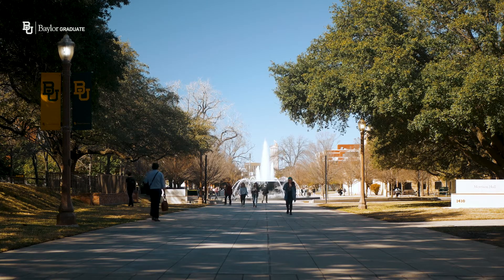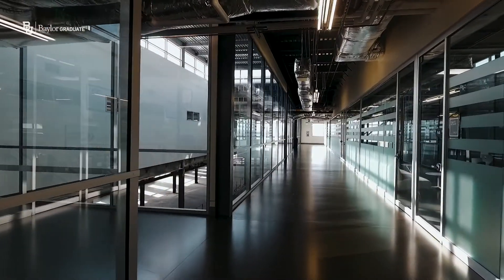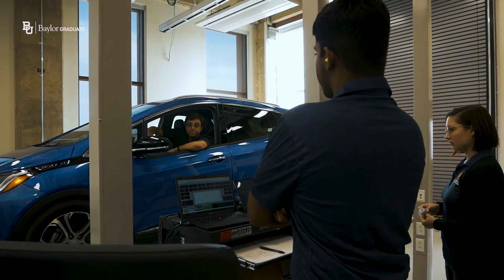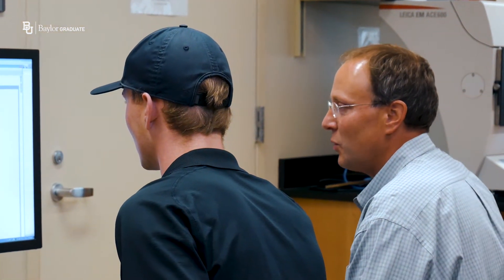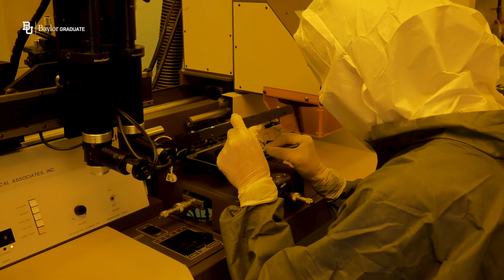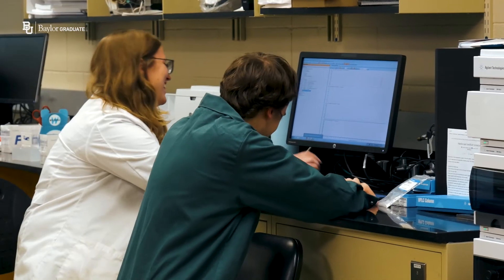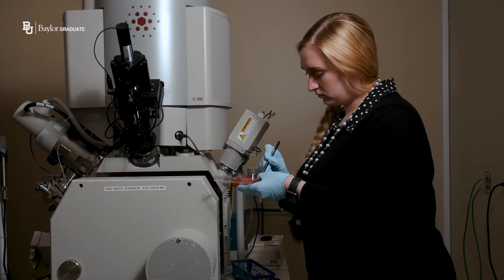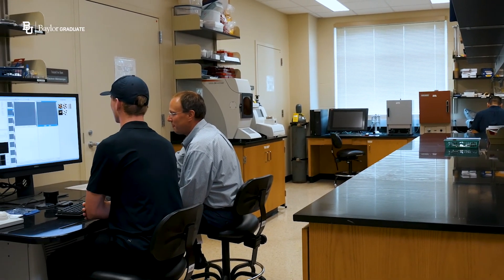Research Resources at Baylor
STEM Research at Baylor features dedicated and caring faculty experts serving in a person-focused research program. Baylor offers a rich graduate experience with various facilities and opportunities available for graduate research.